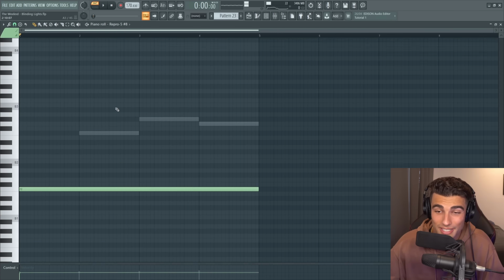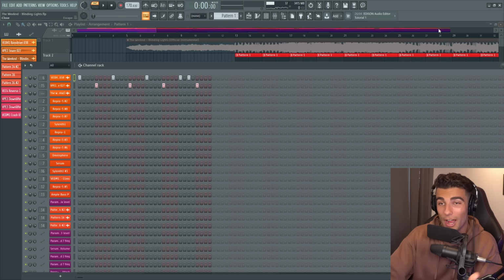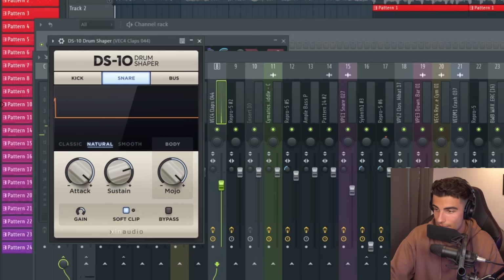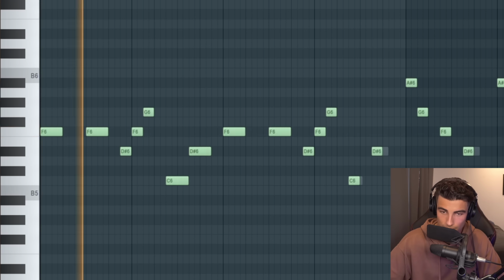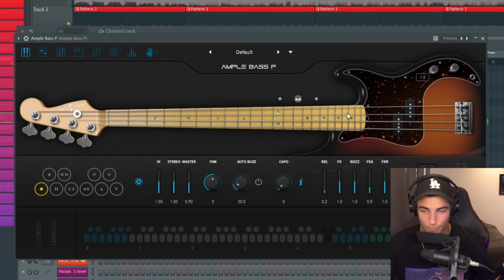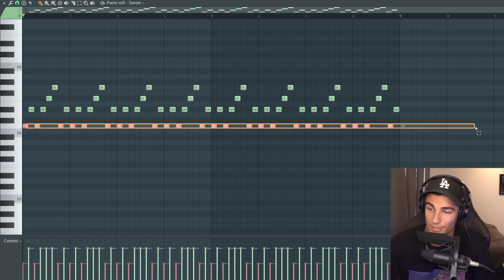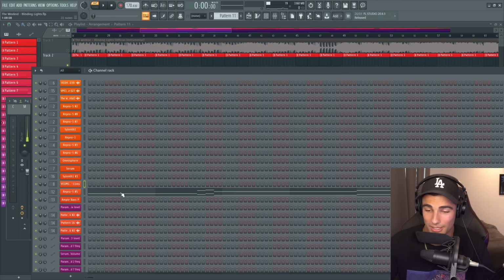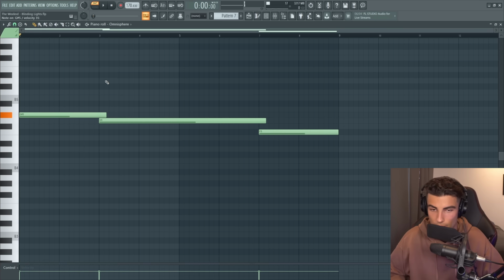How 'Blinding Lights' by The Weeknd was Made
How 'Blinding Lights' was made on FL Studio. In-depth remake of "Blinding Lights" by The Weeknd.

chapters
0:00 Intro
0:34 Synths
1:40 Drums
3:26 FX
3:42 Chorus
5:56 Verse
8:15 Vocal
8:51 Outro